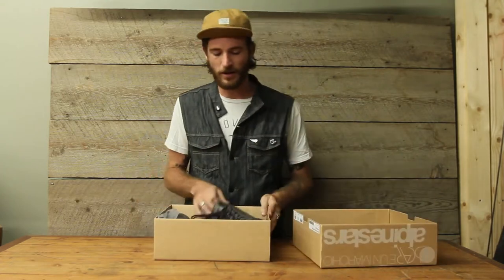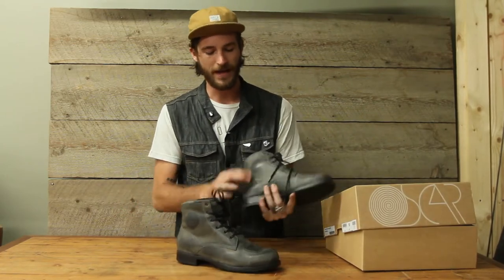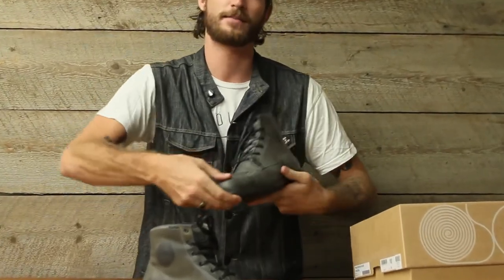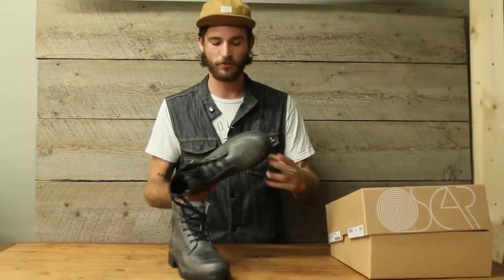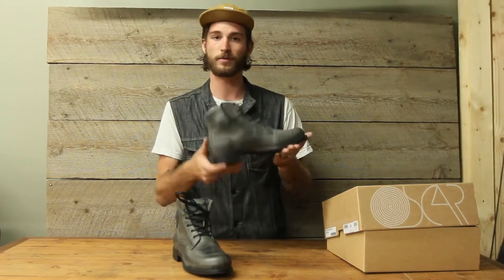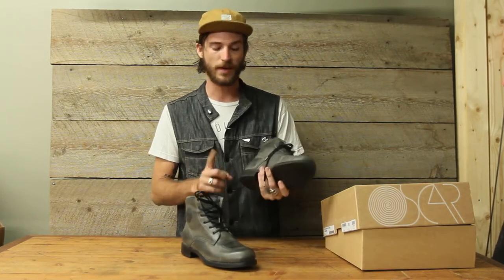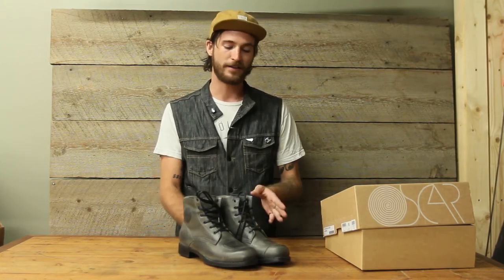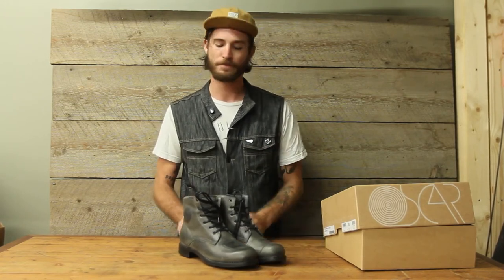Twin Drystar Boot from Oscar by Alpinestars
If you have been following the fashion and lifestyle aspect of Motorcycle Cruiser lately, you know we have a ton of love for the heritage motorcycling label OSCAR by Alpinestars. This brand pulls from the rich and deep heritage of Alpinestars and produces timeless yet reliable and protective motorcycle clothing.